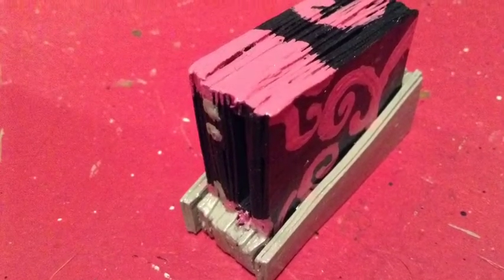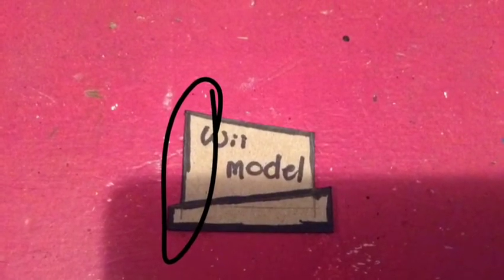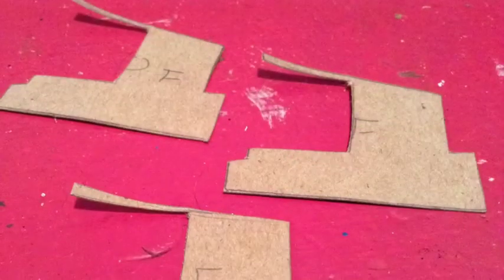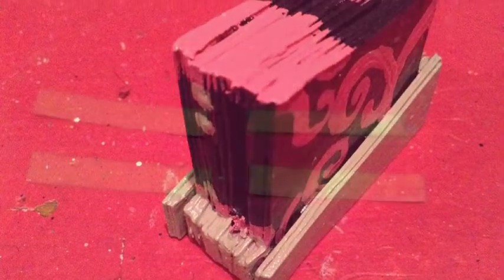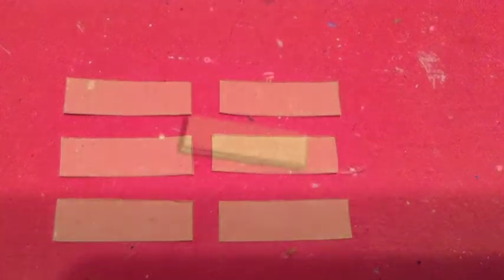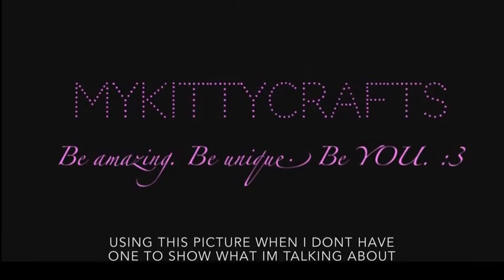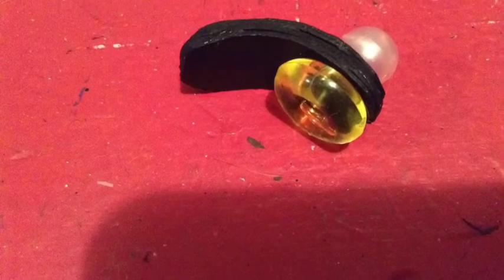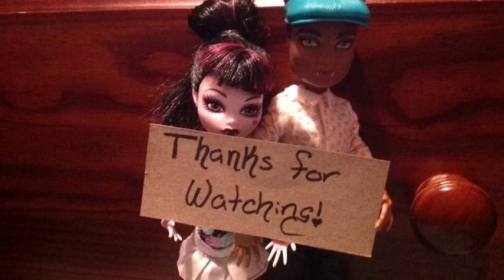How To Make A Wii Gaming System For Your Dolls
Here's a new video for you guys! Here's to hoping the power doesn't go out while I'm uploading this! Anyways, I'm going to start doing sneak previews of my next video. If you are the first to guess it right, you will gain a shoutout in the next video. It's like a little competition. Hehe, so there's that. Bye for now!